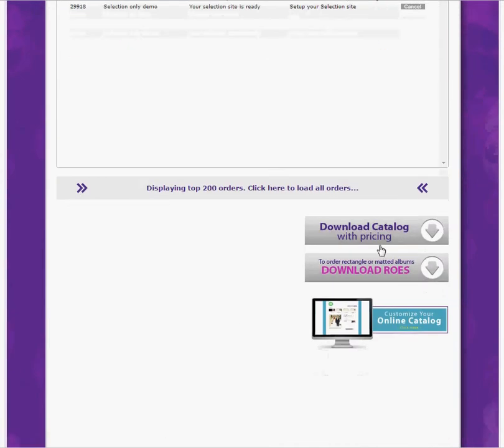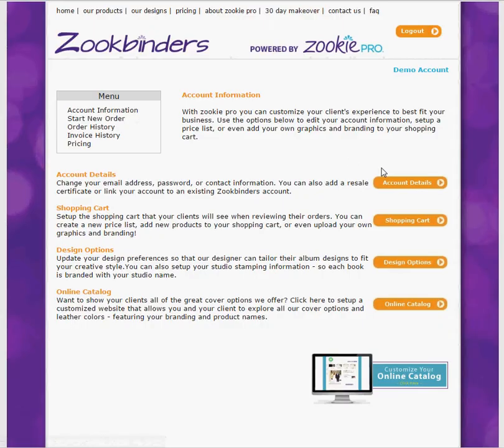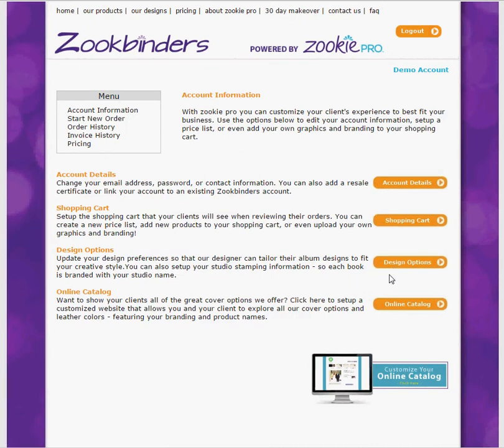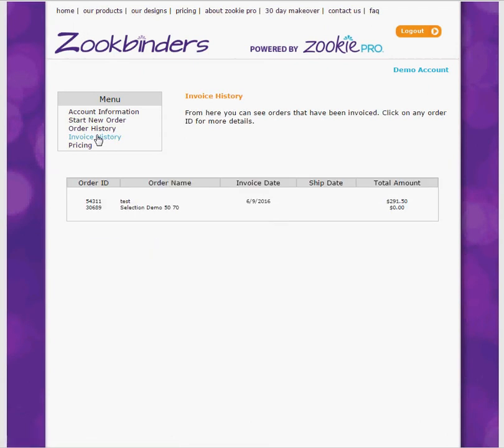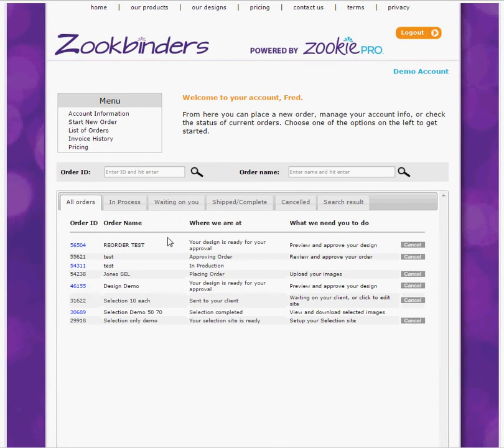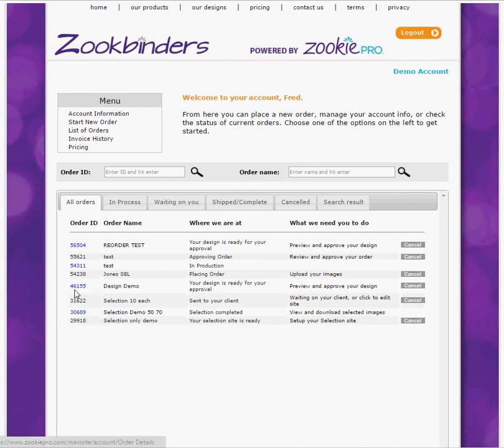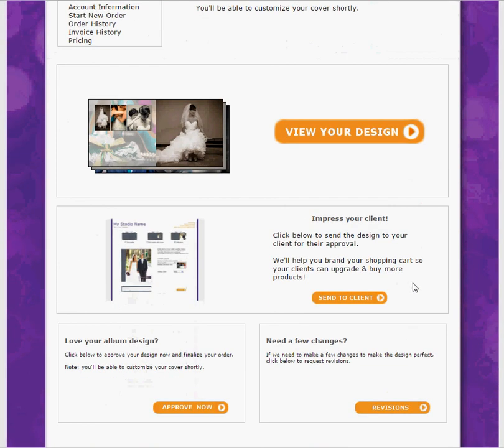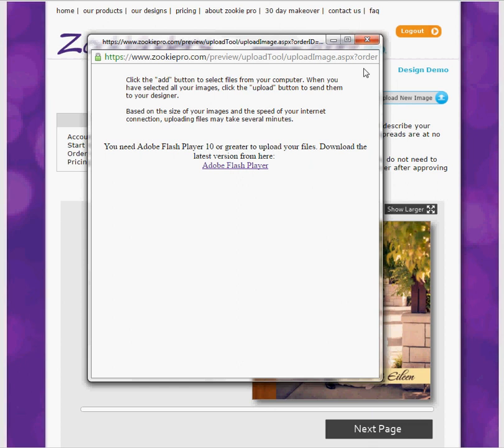Account overview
A quick tour of your Zookiepro account.